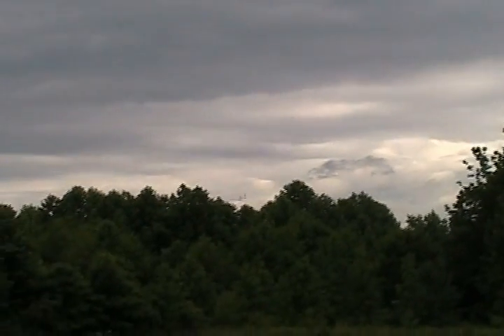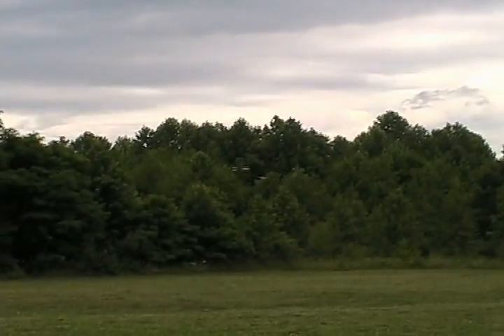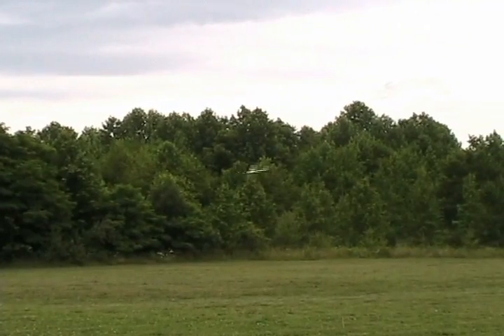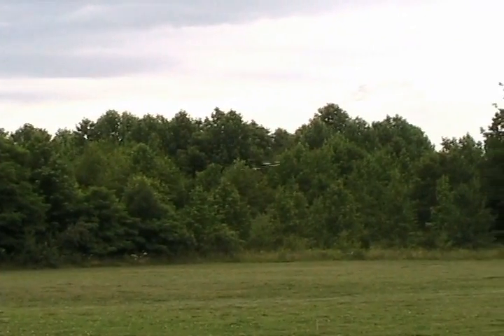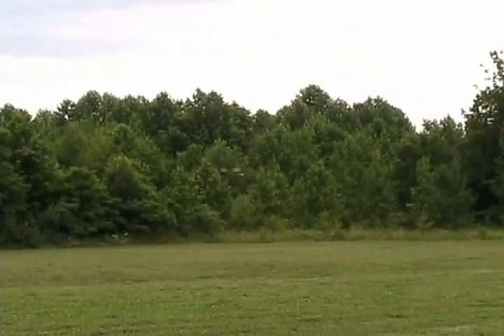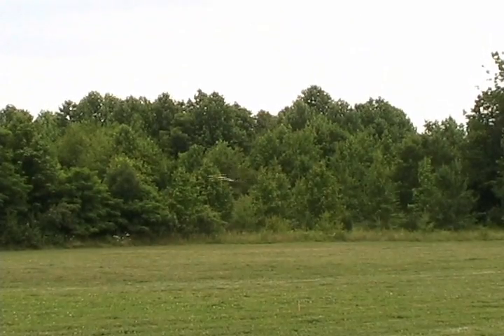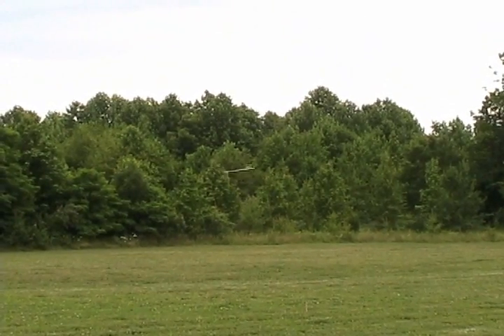Lockheed Martin Samarai monocopter UAV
Lockheed Martin video showing a recent flight test of a prototype of its Samarai mono-wing rotorcraft - or monocopter - unmanned aircraft. The design is insprired by the maple seed, or samara, which autorotates as it falls. This test vehicle has a 30-inch wing span, but Lockheed Martin is working to develop much smaller versions than can be carried in a soldier's backpack, or even pocket, and launched though a window to fly indoors. The next version will have a 20-30cm span, while the ultimate Samarai could be just 5-10cm long. This vehicle is electrically powered by a small propeller.